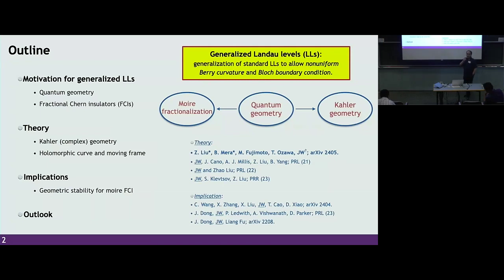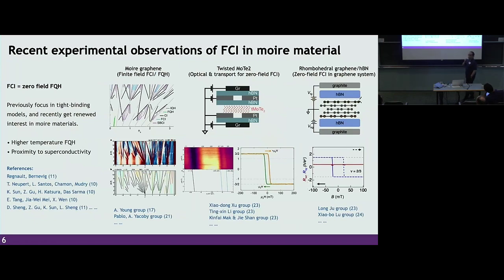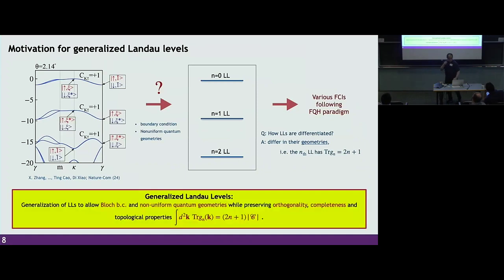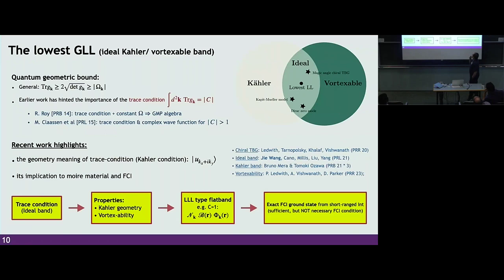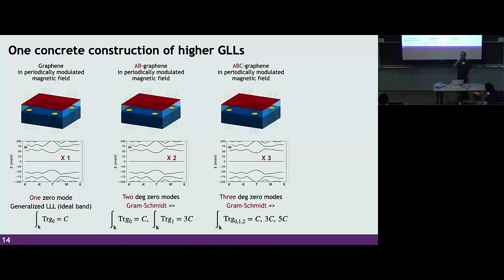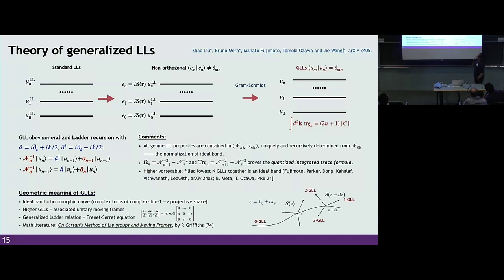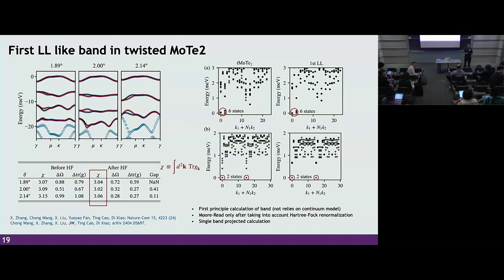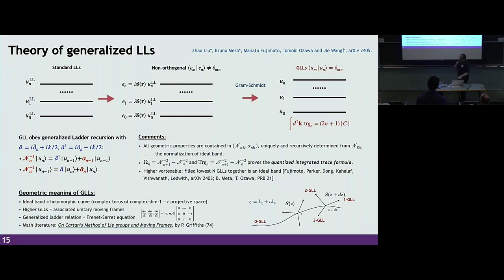Generalized Landau Levels: Quantized Trace Formula & Implication for... ▸ Jie Wang (Temple)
Full title: Generalized Landau Levels: Quantized Trace Formula & Implication for Non-Abelian Moire Fractionalization